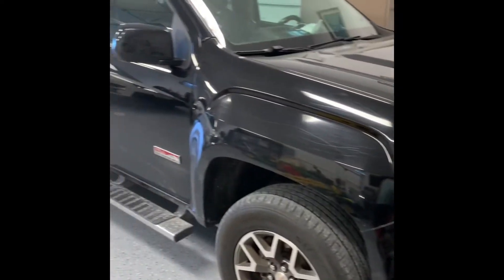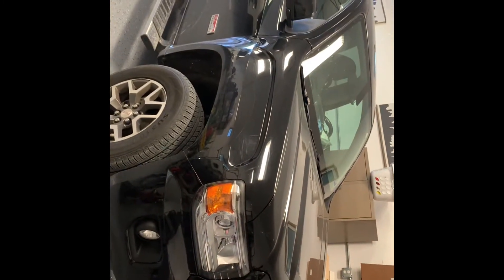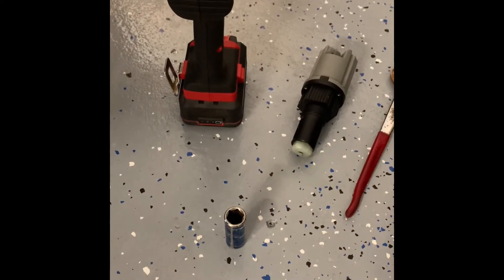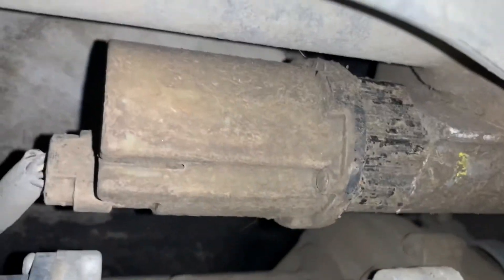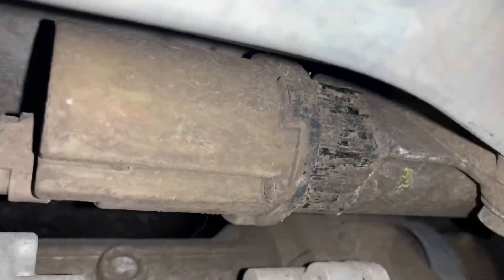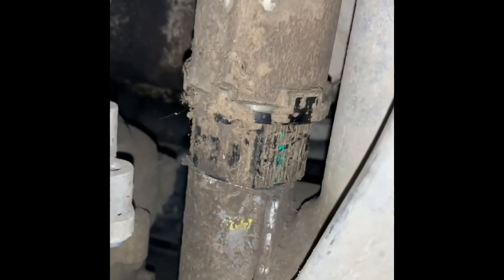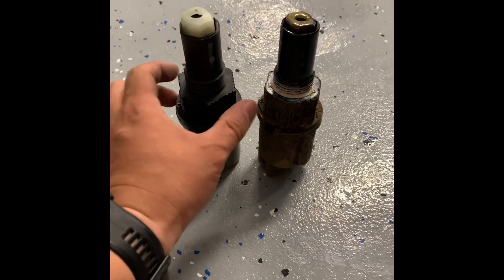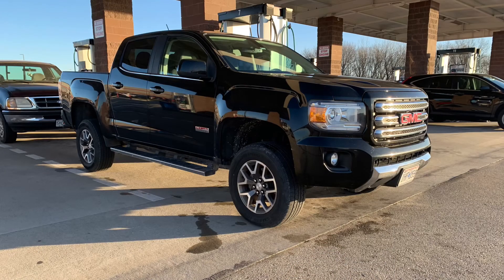2015 GMC Canyon Chevy Colorado Front Differential Actuator Replacement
Service 4WD light comes on the dash and the truck does not go into 4WD. Common problem could be the front differential actuator. In this video I show where to find it and how to switch it out. Make sure you have the correct part with the correct connection!